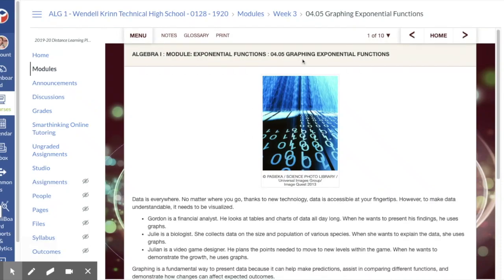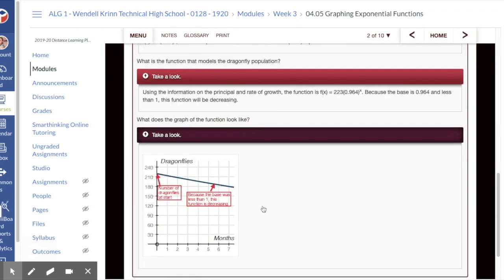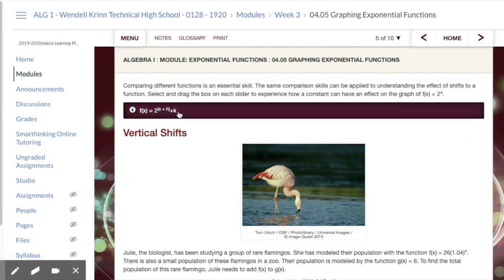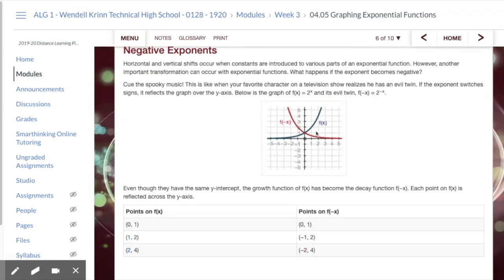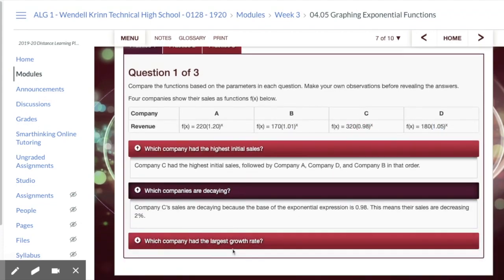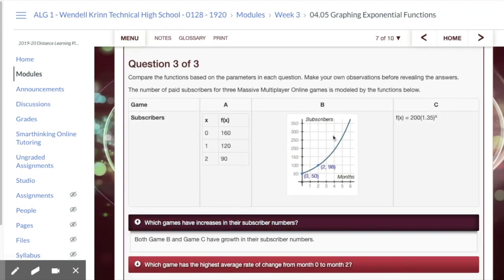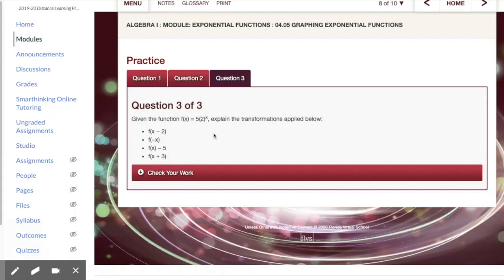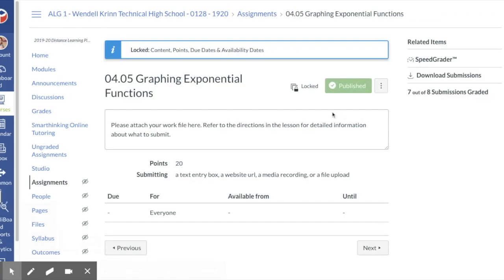04.04 and 04.05 Lesson Week 3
This video is about 04.04 and 04.05 Lesson Week 3 Algebra 1 FLVS